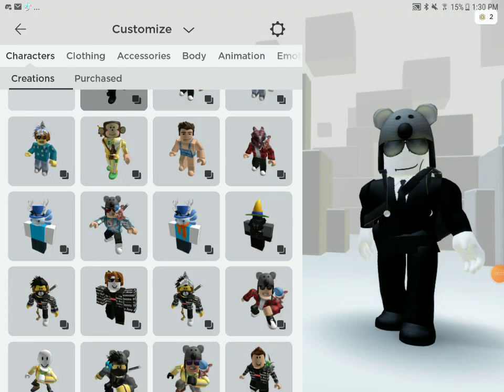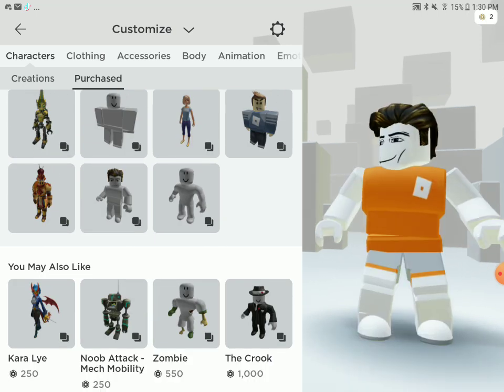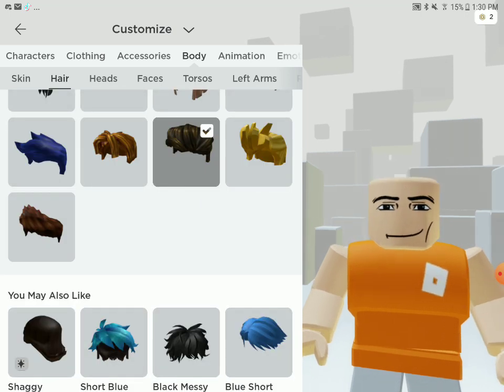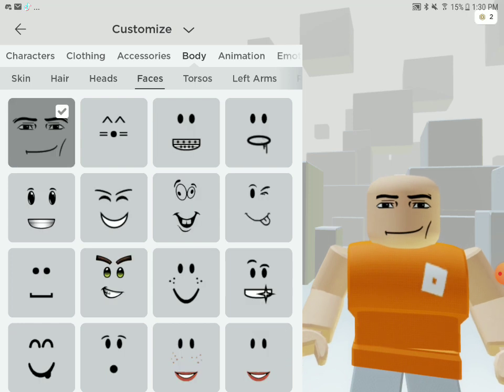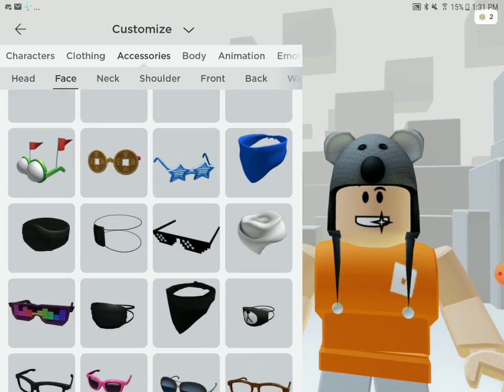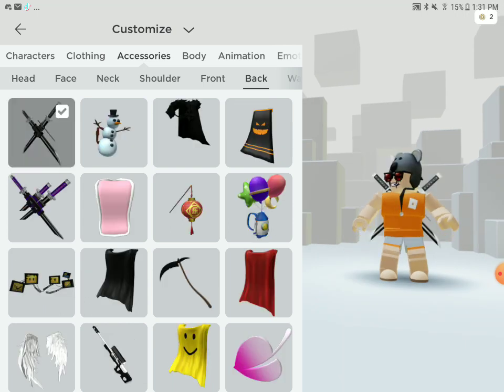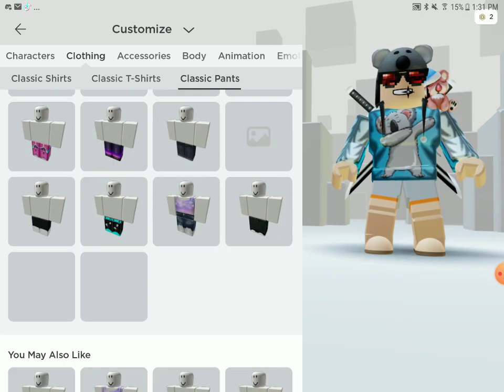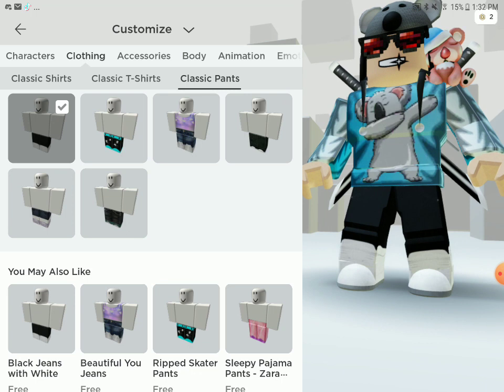how to make Gravy Koala Man on roblox